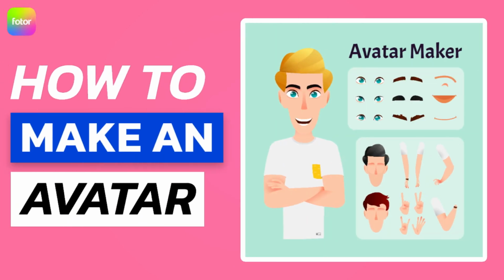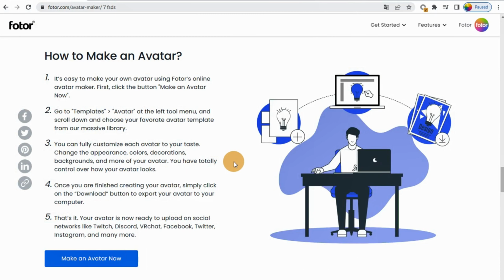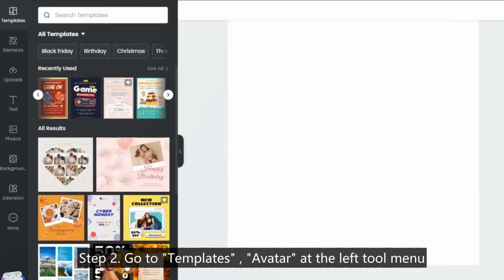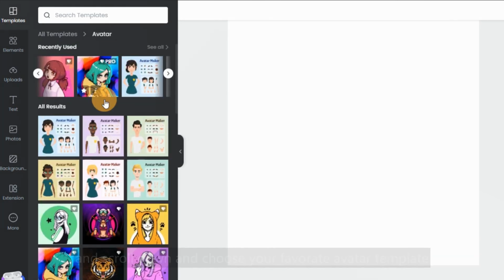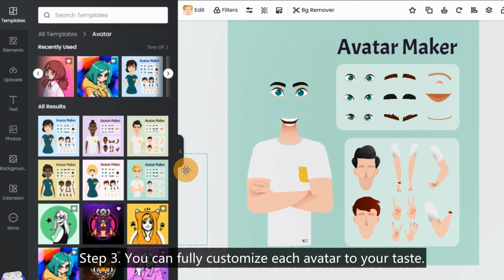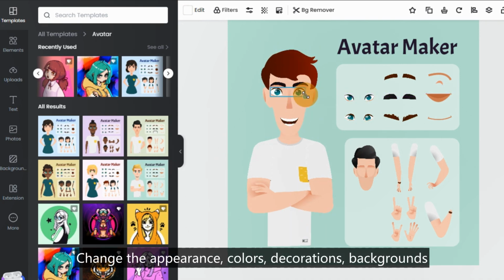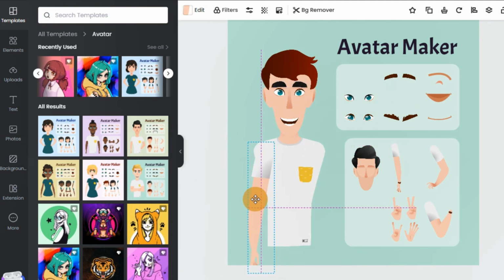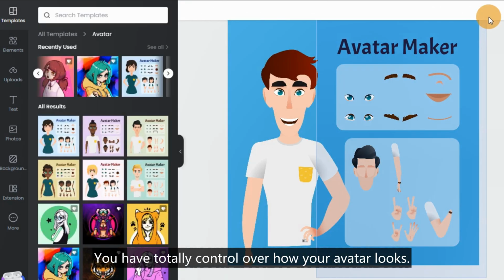How to Make an Avatar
Create your own avatars online in a snap with Fotor’s avatar maker. With a variety of avatar styles and customization options, you can easily create an avatar that truly represents you.